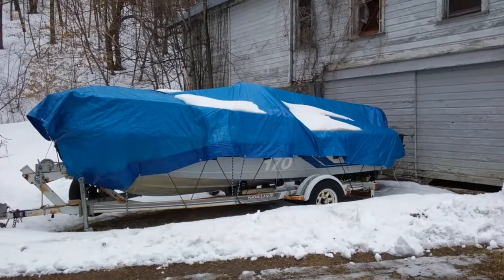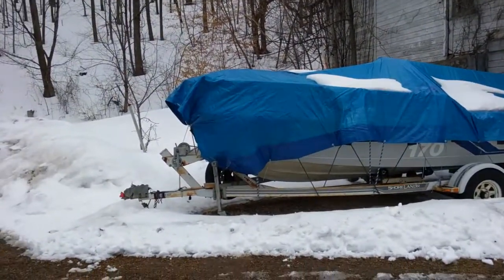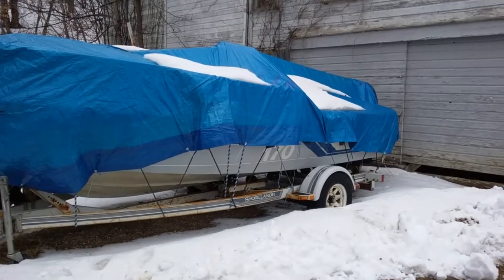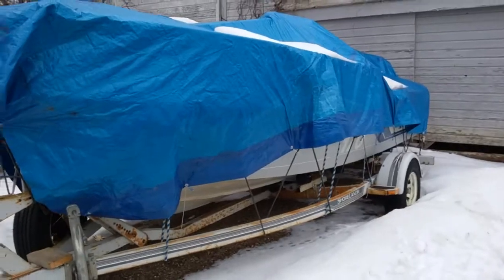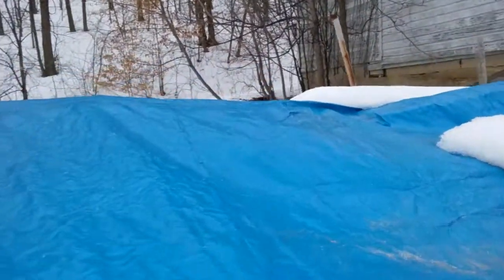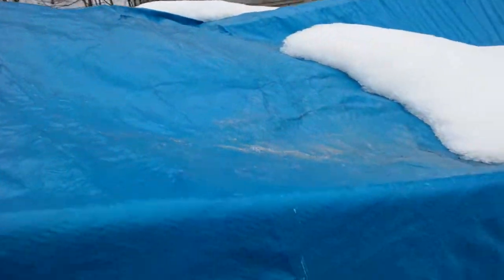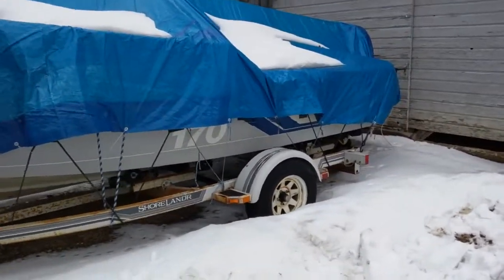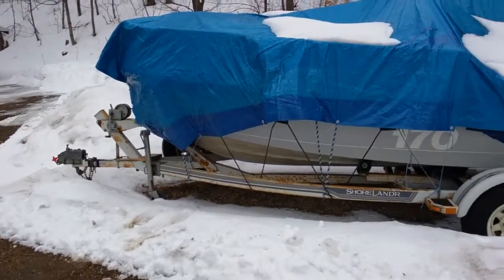Sailing the Dreamer. More boats.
An undercover look at the Salty Dog and the Homecoming Queen.